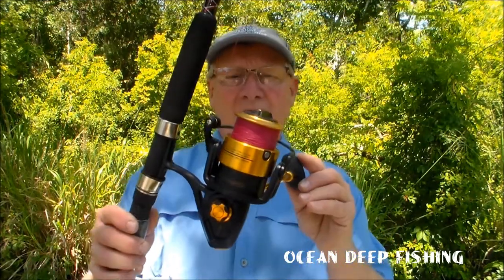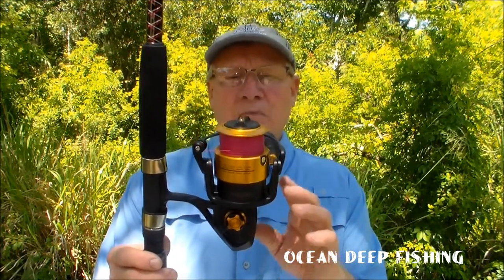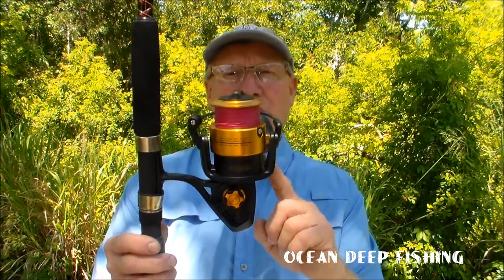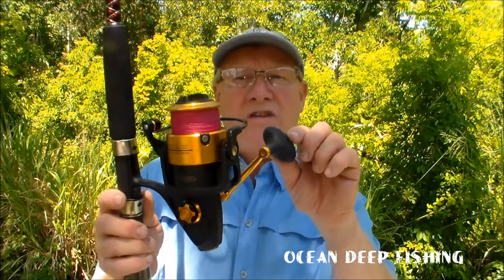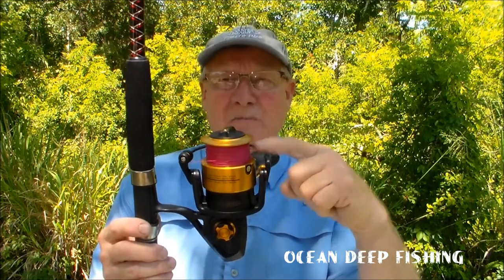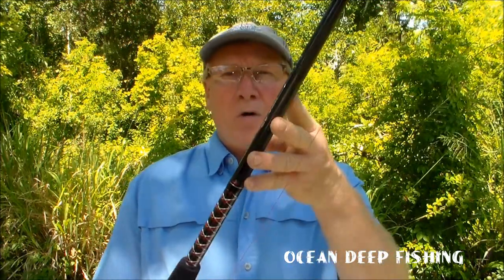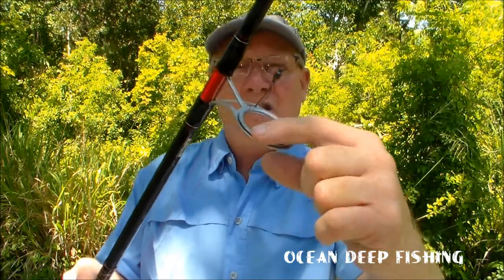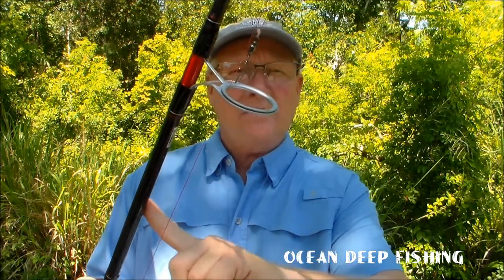TIPS & TRICKS: ROD AND REEL 101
Rod And Reel 101:

Today I am excited to dive into some tips and tricks that I have learned throughout my life fishing.
 (1) I'll give you all a closeup look into what rods and reels I personally fish with and why
(2) How to maintain the integrity of your fishing rod after trips
(3) Some hard-learned advice on affordable equipment that will get you great results without breaking the bank

Casting line from Orlando, FL